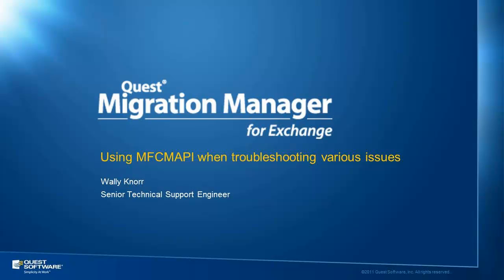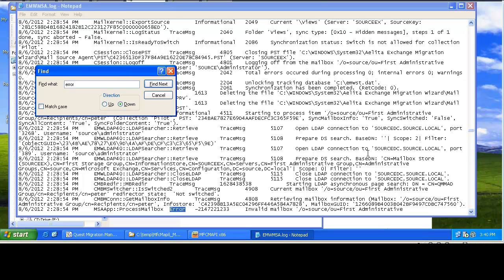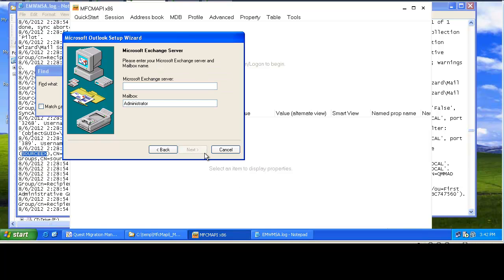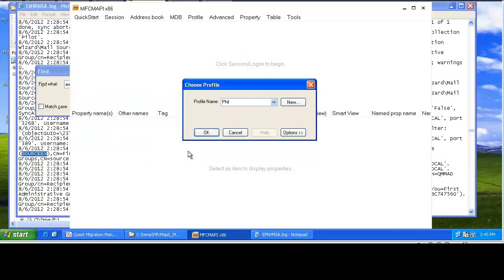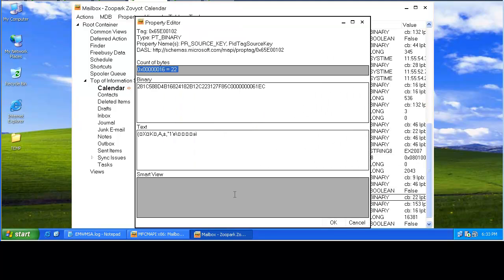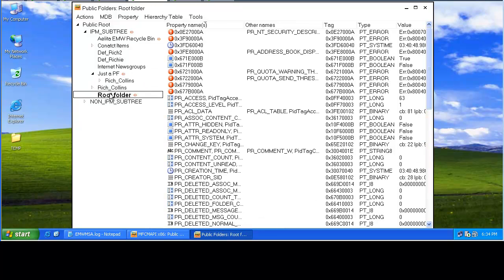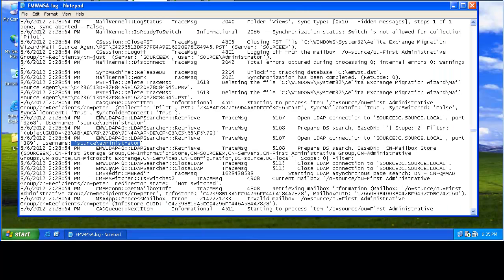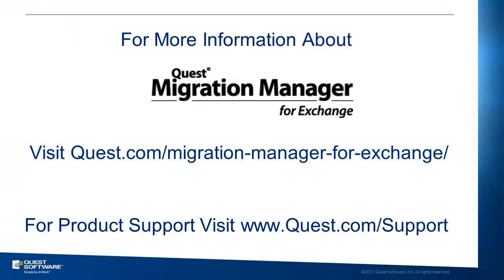How to use MFCMAPI when troubleshooting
How to use MFCMAPI when troubleshooting various MAPI errors and mailbox or PF logon issues